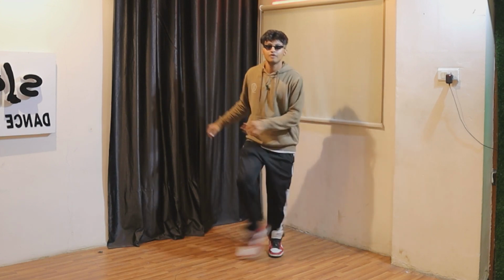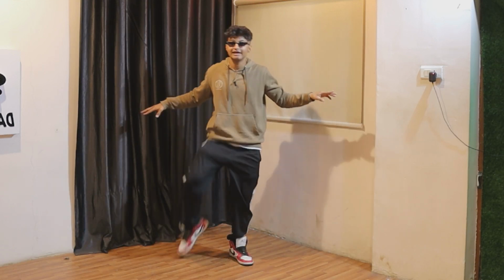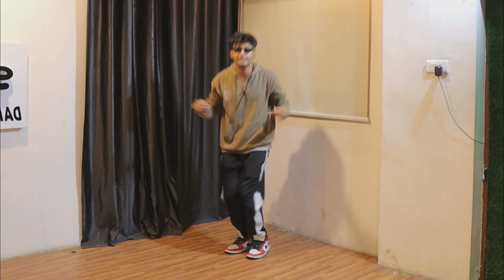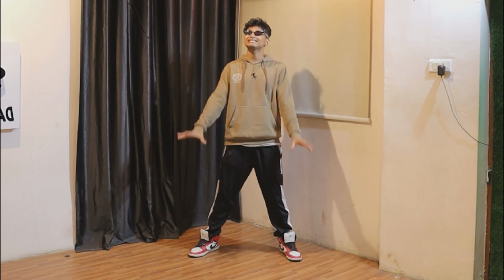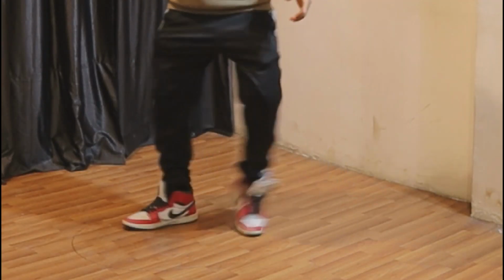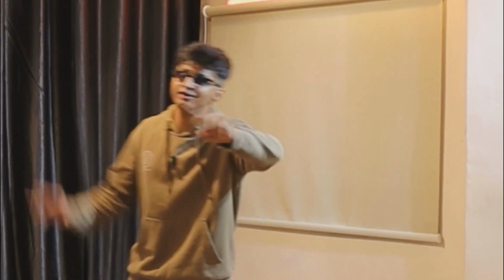Love Nwantiti (Speed Up) New Dance *EASY TIKTOK TUTORIAL WITH MUSIC* Dc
In this video i will be teaching you guys how to do Love Nwantiti (Speed Up) Dance Tutorial tiktok dance tutorial. This will help you to grow your Tiktok Account and will help you to come on FOR YOU page. I hope this step by step tutorial will really help you to Grow better. dc @Koolkidnelly

0:00 Intro
0:07 Tiktok with the Music
0:21 STEP 1 Slow Version
4:23 Slow Speed 50x
4:46 STEP 2
7:30 Slow Speed 50x
8:00 Slow Speed 60x
8:35 Slow Speed 80x
9:05 Tiktok with the Music